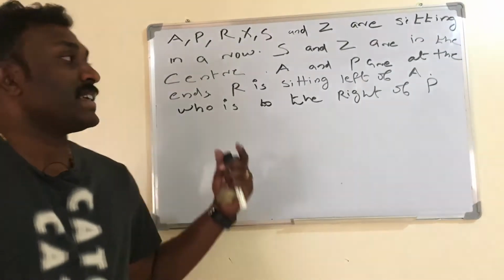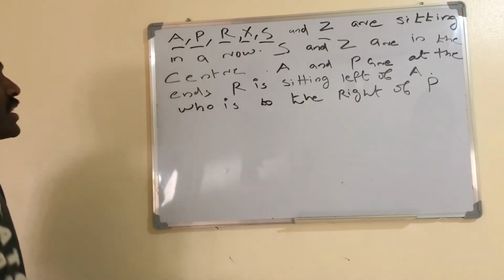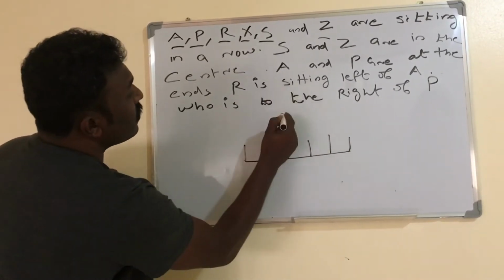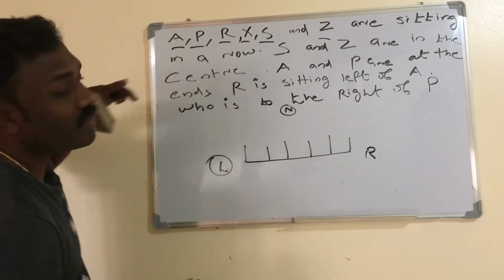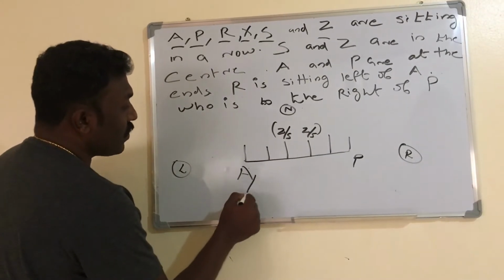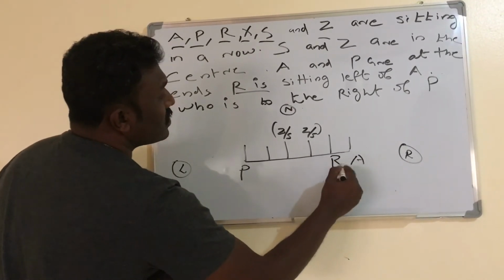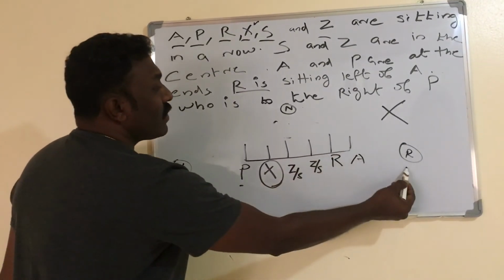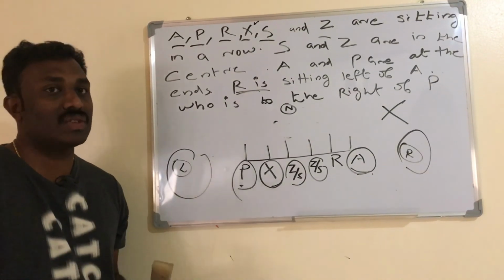Sitting arrangement reasoning type questions - linear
Sitting type reasoning type question- linear, For nursing competitive exam and other